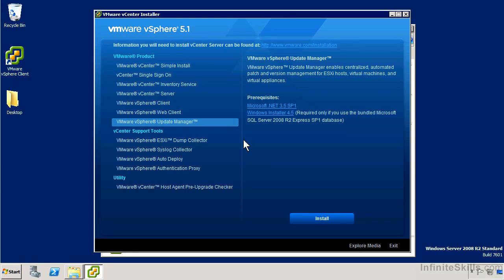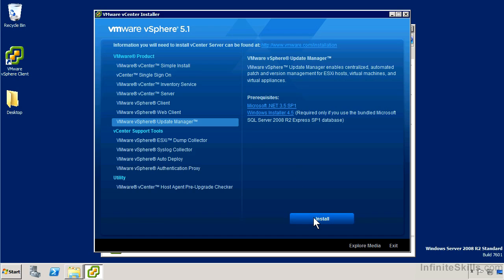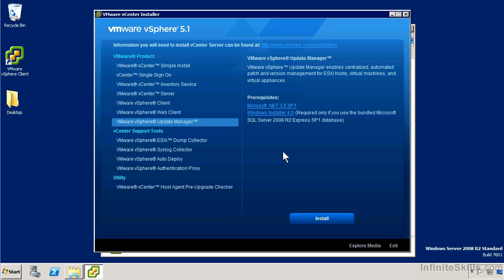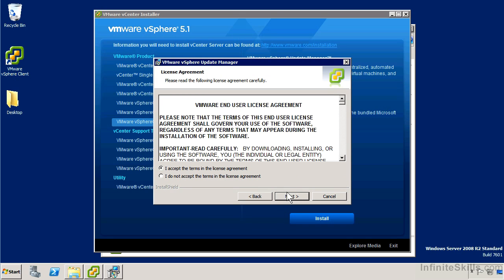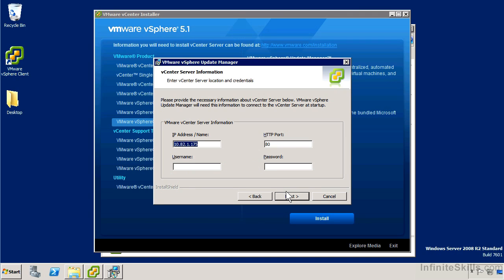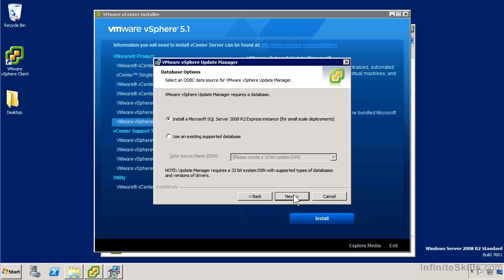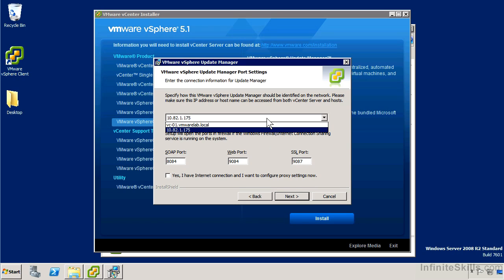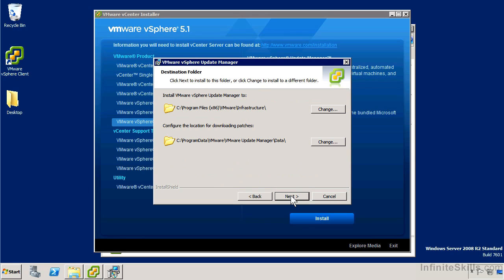VMWare | Installing VUM